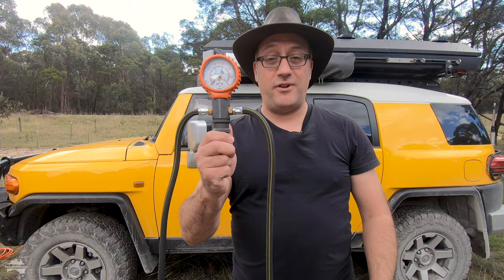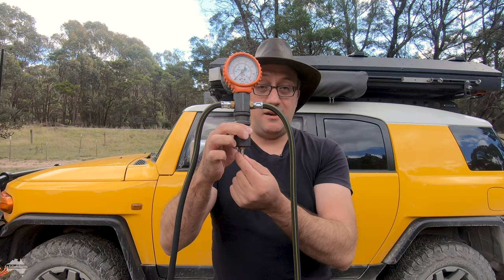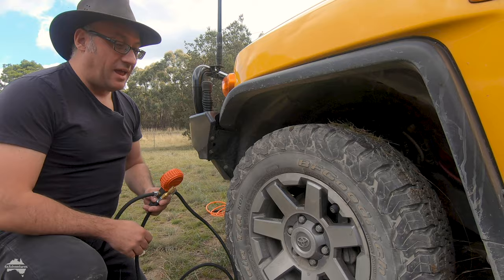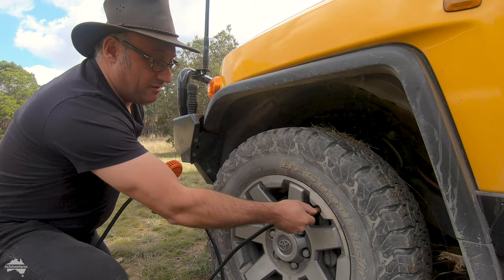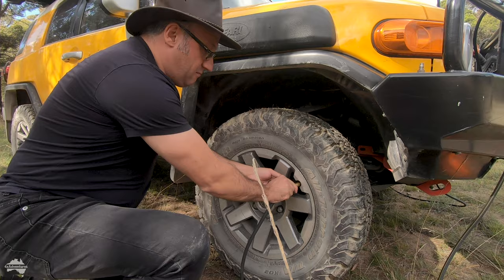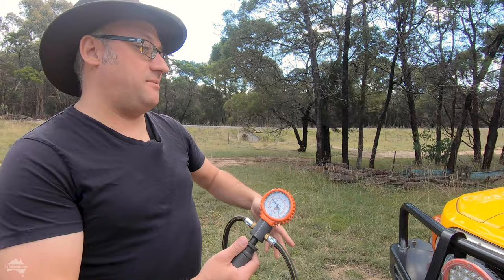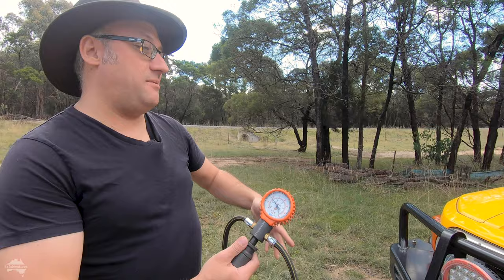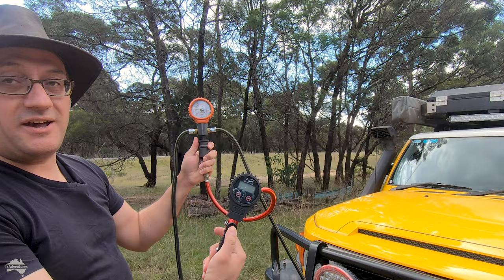MaxTrax Indeflate - Inflate/Deflate 2 tyres at once! | @4xAdventures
This is a great little product by MaxTrax. It allows you to inflate or deflate 2 tyres at the same time. The benefit is this guarantees the same pressure in both left and right tyres.

Welcome to the “4xAdventures” channel. Bringing the experience of touring remote outback Australia to you since 2017.
The title of this video is “MaxTrax Indeflate - Inflate/Deflate 2 tyres at once! | 4xAdventures”

4xAdventures is a 4WD off-road adventure channel. Established in 2017, our aim is to bring to you the experience of touring the spectacular and beautiful parts of remote outback Australia via 4WD. Hosted by explorer and filmmaker Attila Rozgonyi.